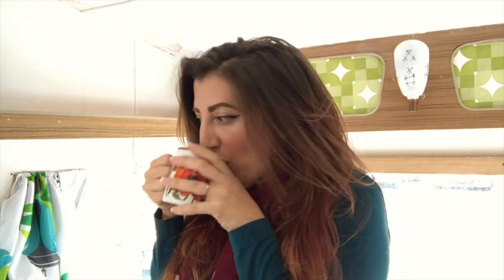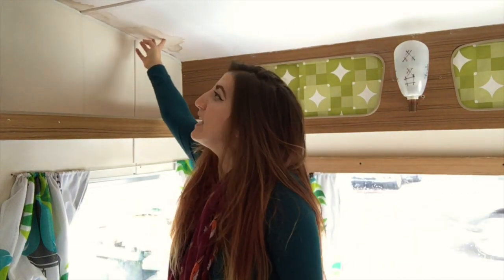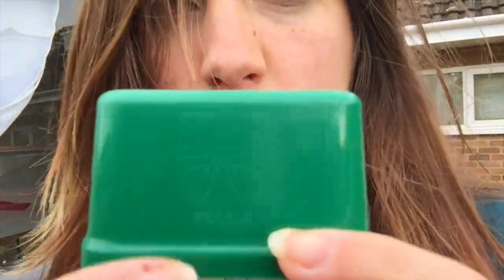Leak - Doing up Daisy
Daisy has sprung a leak!! When replacing the awning rails earlier this year, I had found a few of the screws where loose. I had used a little sealant but after some crazy heavy rain she got a leak :(

I've taken advice from my amazing Grandpa and got that (fingers crossed) leak plugged! I will update you all as to if this method works :)

Products:

Captain Creeping Crack Cure

Ronseal Wood Harder

Kitchen Craft Injector

PVA Bons